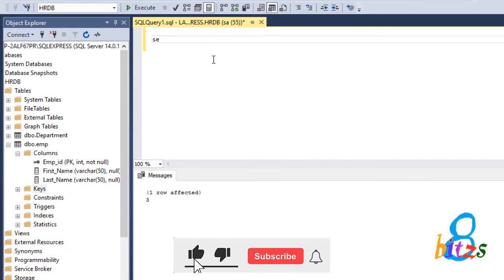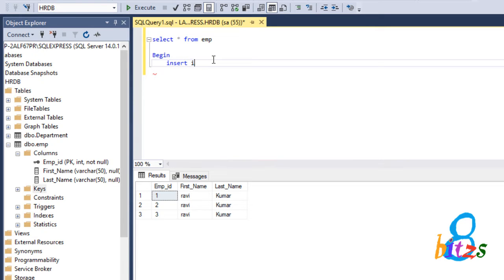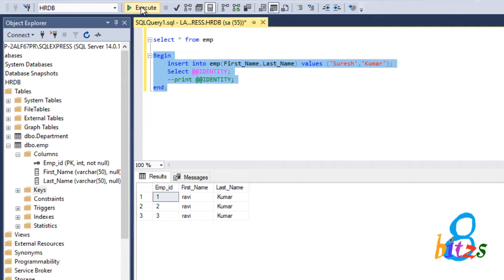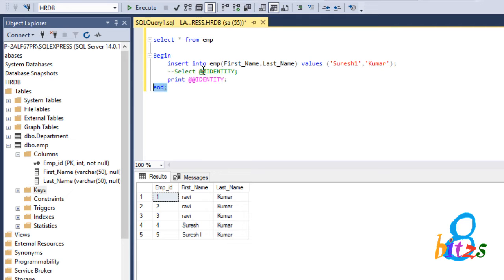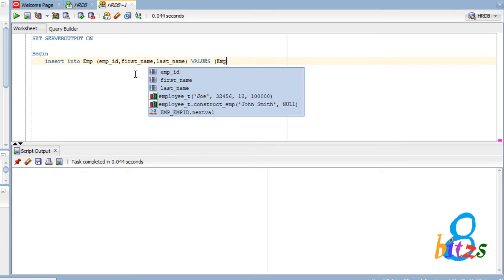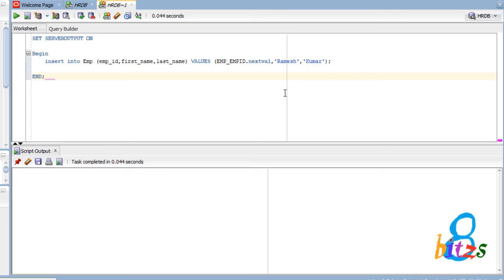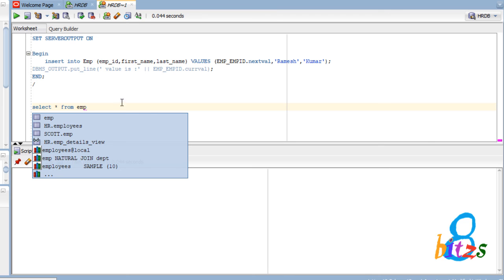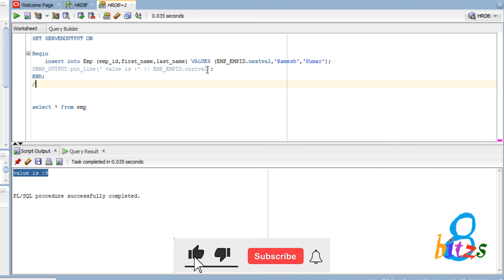Get Current Value from Identify and Sequence Part 7 - Difference between Oracle and MS SQL Server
1. Get Current Value from Identity VS Sequence in  MS SQL and Oracle.
2. Example for accessing the Current Value from Identity and Sequence while inserting records to table.
3. Inserting records to the tables using Identity VS Sequence in Oracle and MS SQL Server.
4. Differences between Oracle and MS SQL Server Identity Column and Sequence for accessing the auto increment numbers.